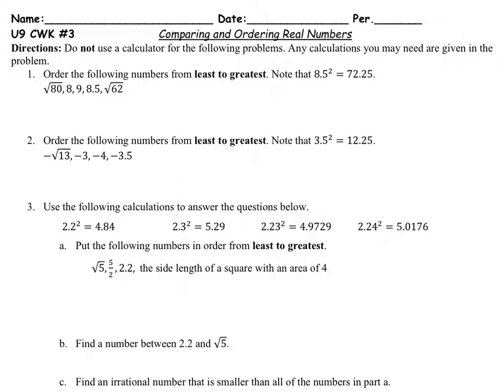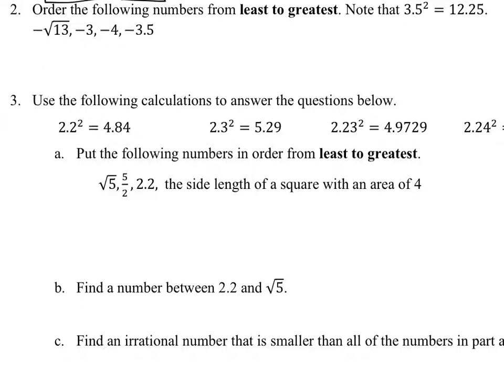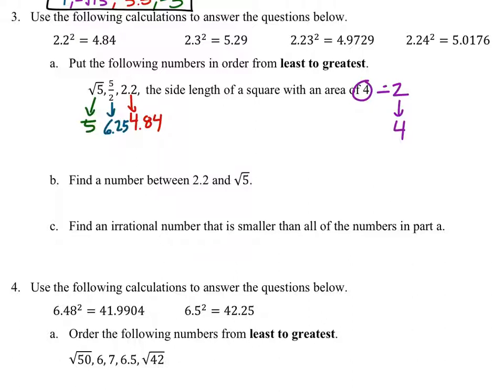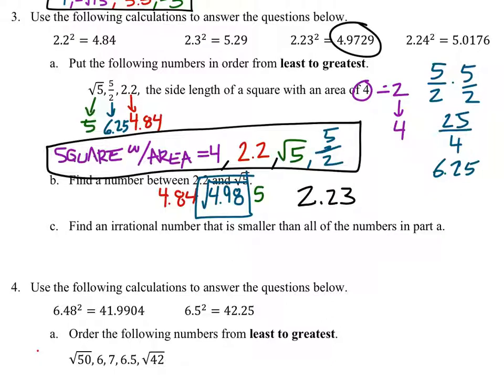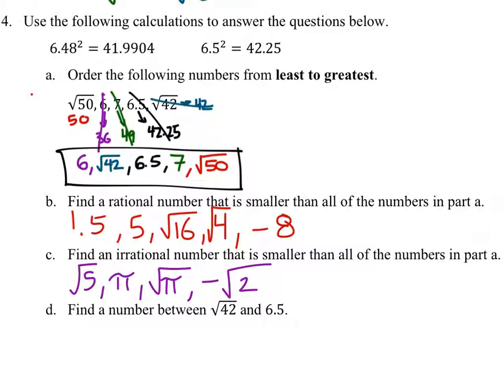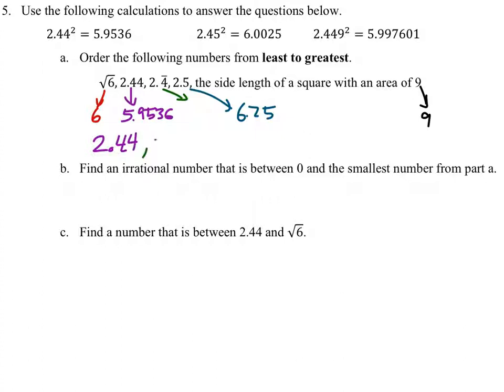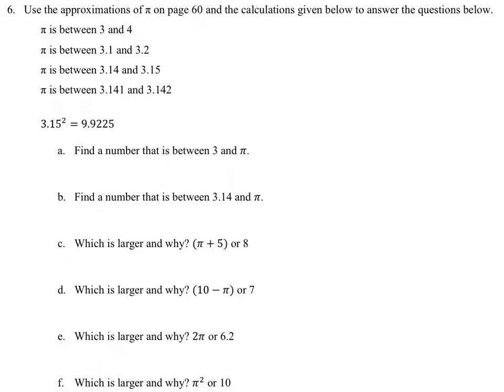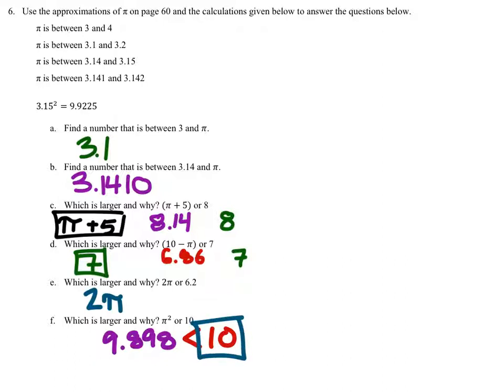Comparing and Ordering Real Numbers (8th Grade Unit 9 Lesson 3)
This lesson covers how to compare and order real numbers by finding the square of a set of values and comparing the squares.